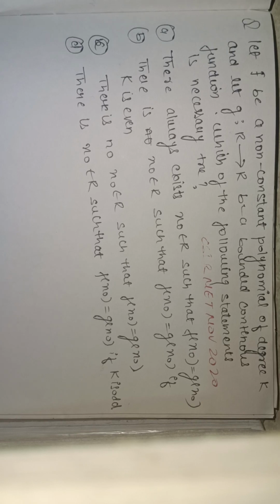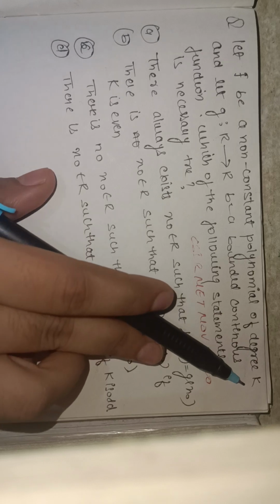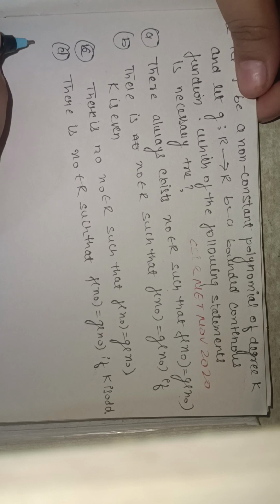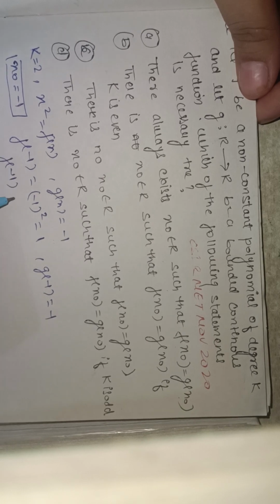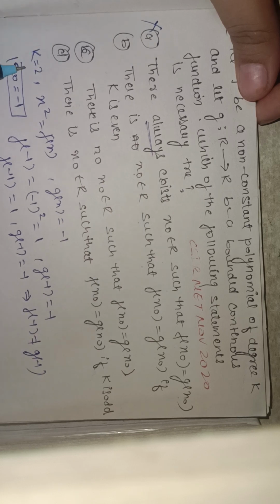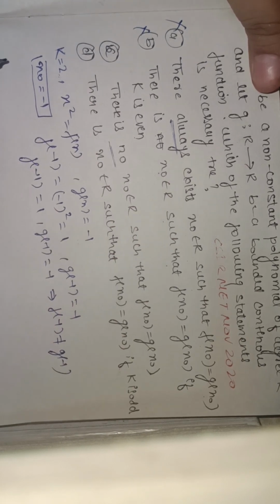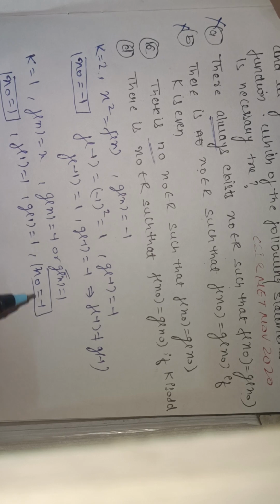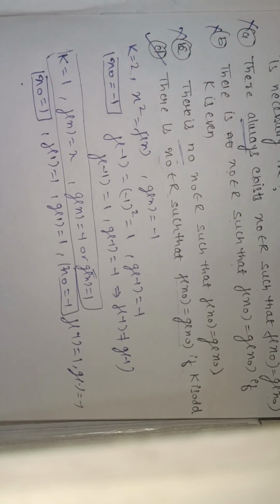Real Analysis || csirnet 2020.